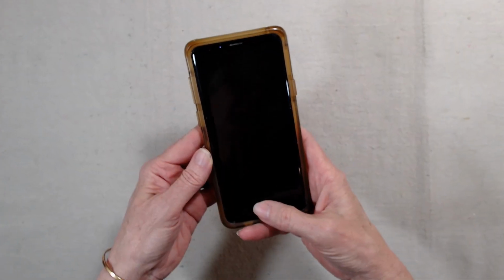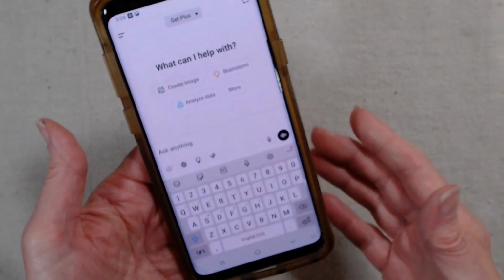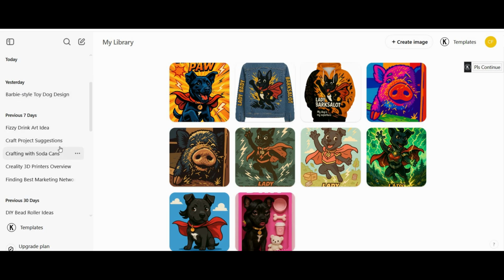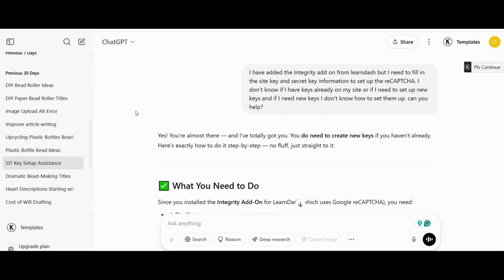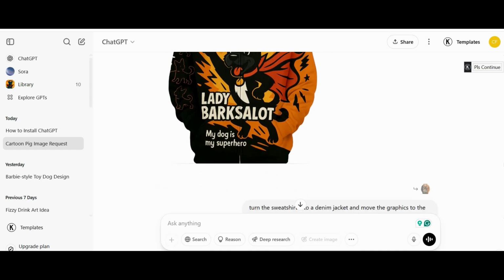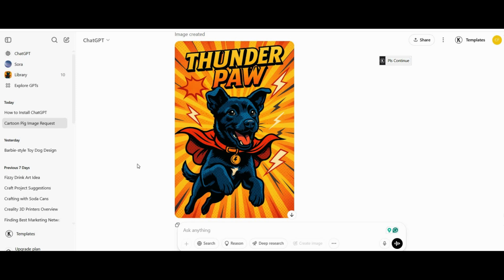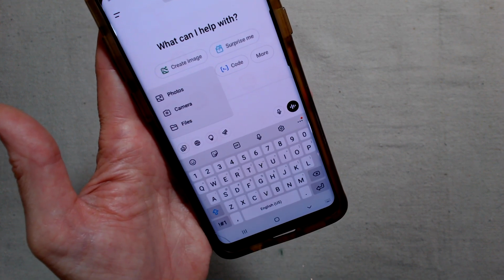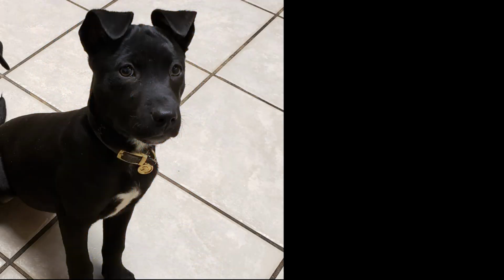Overcome Your AI Anxiety: Ideas and Images From ChatGPT Made Easy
✨ In this tutorial, I’ll show you how to turn your photos into fun AI art. It's easier than you might think.

Video Chapters
00:00 Intro to ChatGPT
01:19 How to Download The App
03:57 Ways to Use ChatGPT
14:49 Demo of Image Generation

WANT TO LEARN THE BASICS OF CRAFTING WITH BEER AND SODA CANS? Check out my FREE mini course "Introduction to crafting with aluminum cans"

Advertising Disclosure: Upcycled Design Lab may be compensated in exchange for featured placement of certain sponsored products and services or by clicking links on this website.

I love providing this free content, but it does require a significant amount of time and energy. If you want to keep this content going, here are some ways to help.

1) Share this content on your social media and with your friends

Thank you for being part of my upcycling community.

About the UPCYCLE DESIGN LAB: I craft with recycled, repurposed, and unwanted materials. I experiment with trash and recyclables to give them new life. If you enjoy reusing, repairing, and reimagining old items, I hope you'll stick around, check out some of my other Upcycling tutorials, and join those of us who are rethinking the things we throw away.

If you would like to receive my email NEWSLETTER, you can sign up at this

Cindy :-)

Advertising Disclosure: Upcycled Design Lab may be compensated in exchange for featured placement of certain sponsored products and services or by clicking on links posted on this website.

SOME OF MY FAVORITE CRAFT TOOLS FOR UPCYCLING:
Fuseworks Microwave Kiln Kit
Single Small Kiln
Green Creativity Bead Roller
Cricut Maker
Draft Top Beer Can Opener